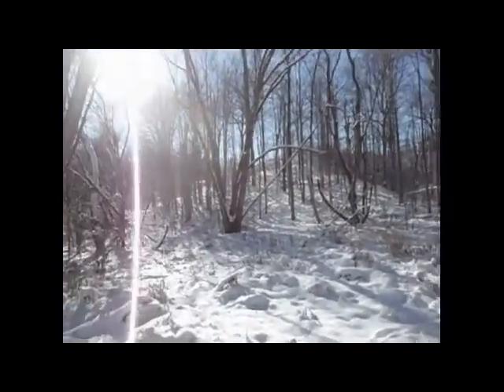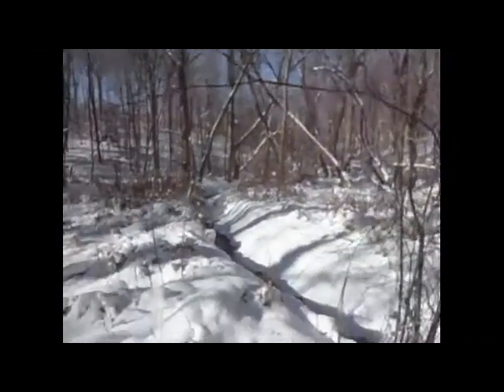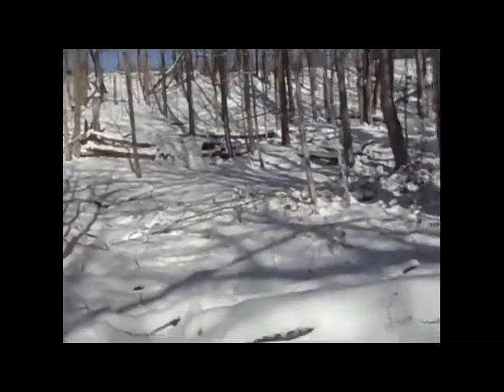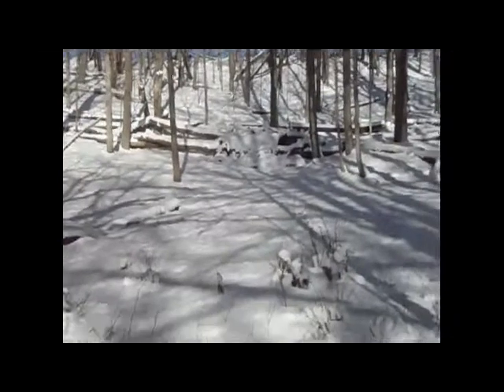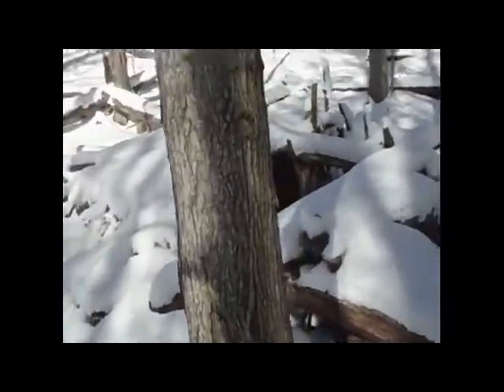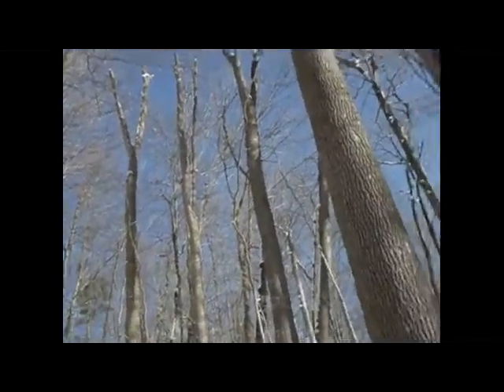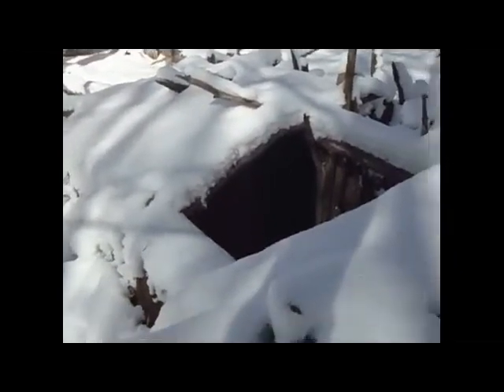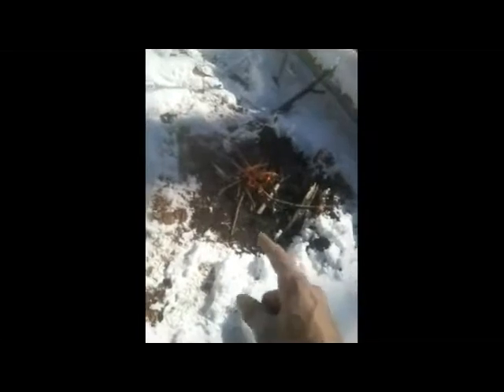A Cold Day out in the Bush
Decided to spend the day out at my shelter. covered in snow. I wanted to see what it would be like.. and take the chance to learn what I might need to do in the winter seasons out in the bush. Got a chance to set up and test the stove.. fail but something to work with for now.